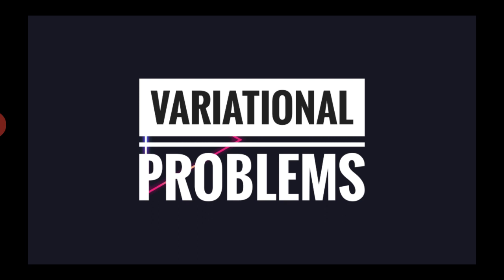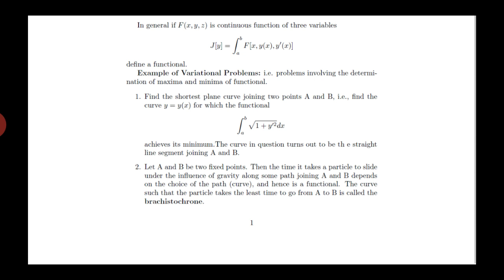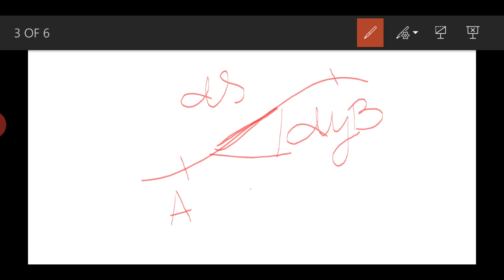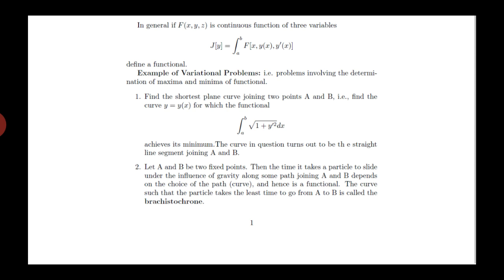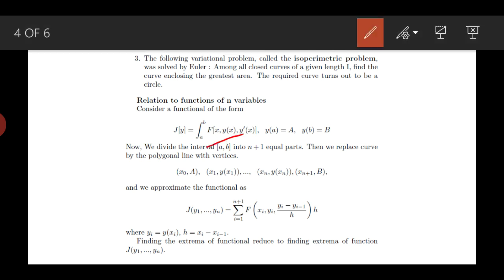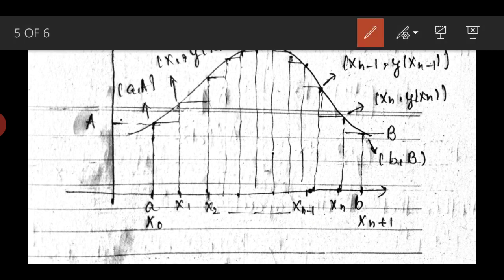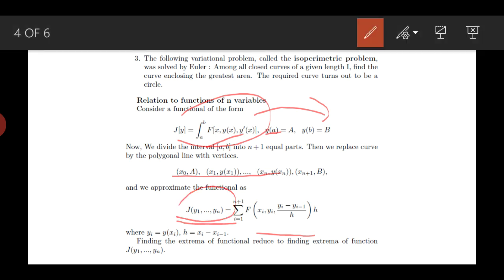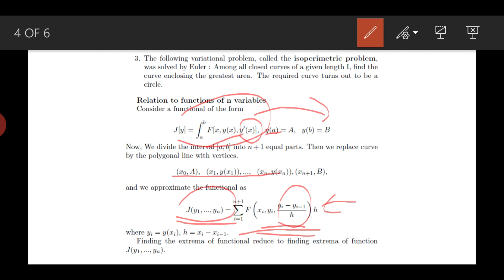Variational Problems : Calculus Of Variations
The development of Calculus of variation the role of so called variational problems is so important. At that time, people don't take it as specific subject problem but rather fun problems. Now These problems led to development of calculus of variation.
This lesson contain some of famous problems. Most famous one is brachistochrone problem.

Euler had done a lot of work in Calculus of variation. His famous idea is to break the functional in to several variable (or infinite ) many variables and then solve the problem.

Watch the previous video on Functional